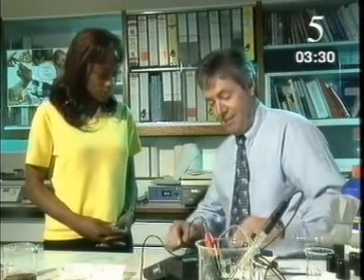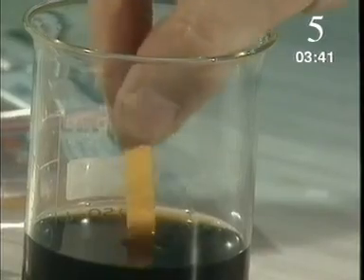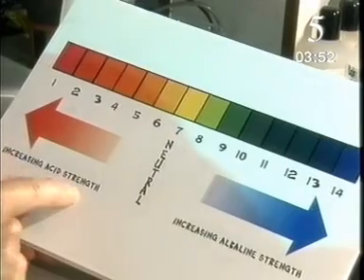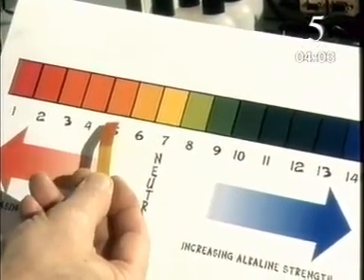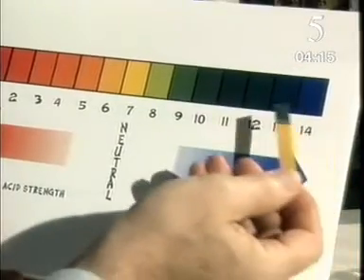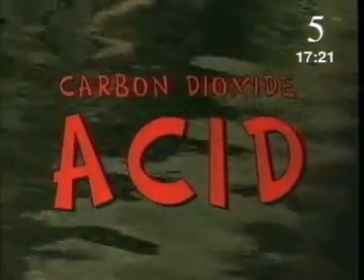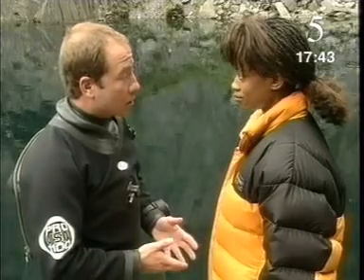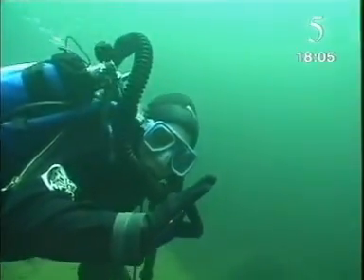Acids and Alkalis - Science in Action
KS3 Science